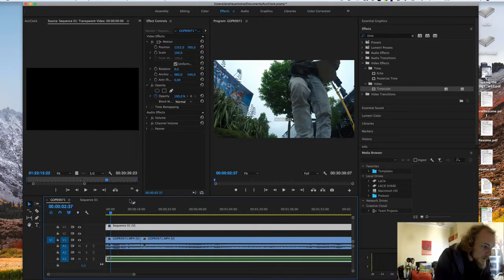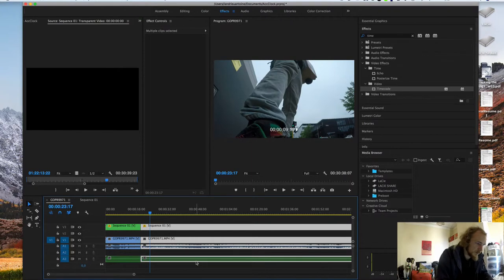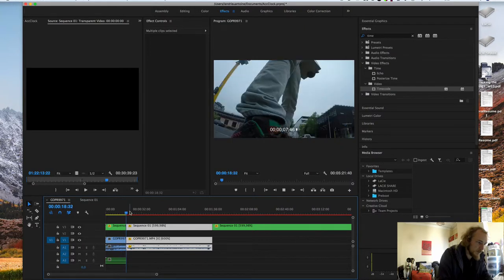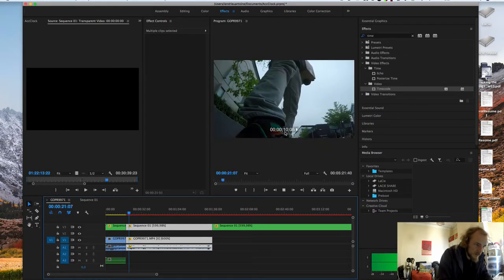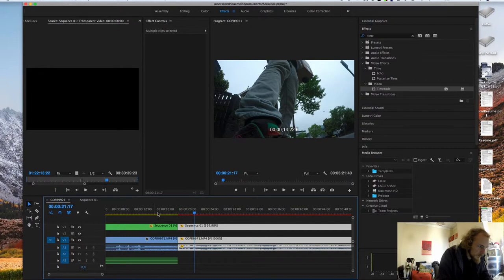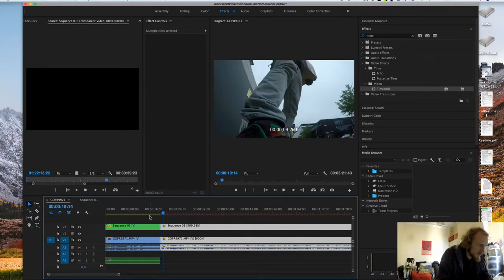Easy way of making a digital clock in Premiere (with Timecode effect) that you can Accelerate.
Video by Bobby-B

As you probably noticed I don't do a lot of tutorials but I wanted to get that out there since I had to look for this solution on my own. I figured it might help someone